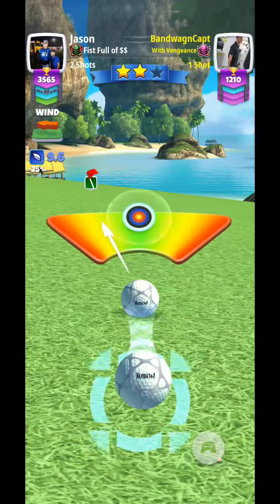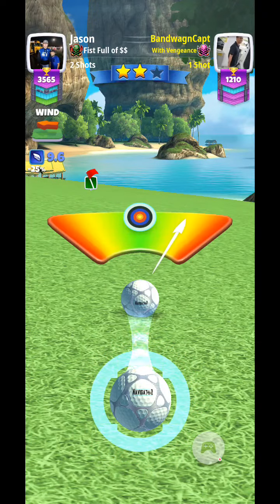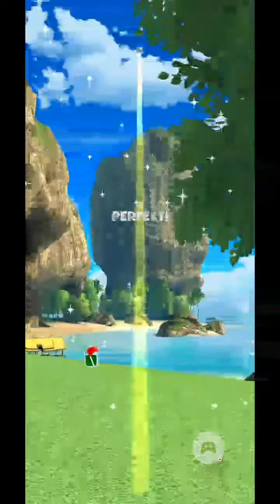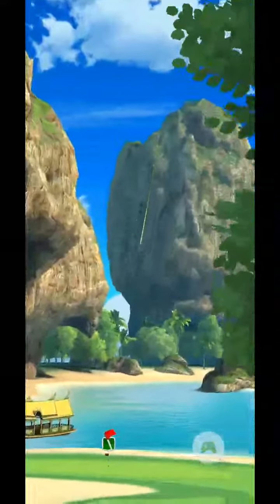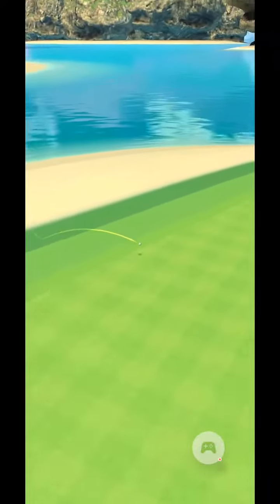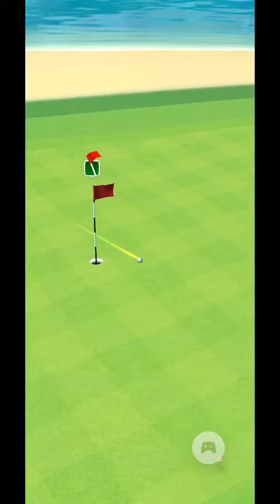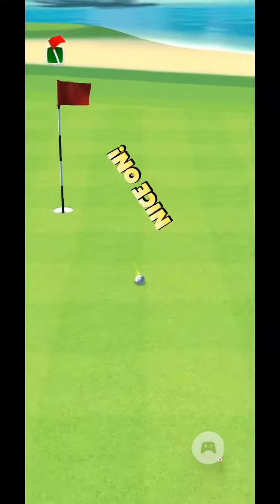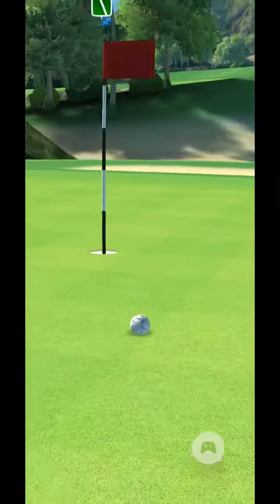Golf Clash - EXPERT Winter Sun OR Opening Round Hole 5 shot 2 Navi safe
modified GC Tommy
+50% @82 club
BG through hole

try
55%, max club
maybe try curl